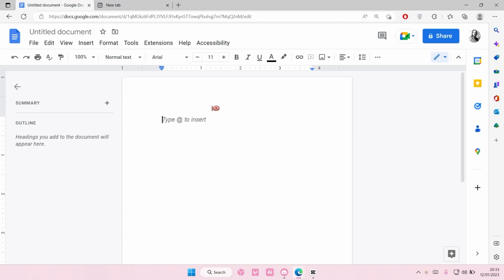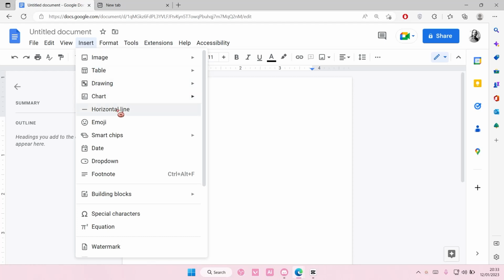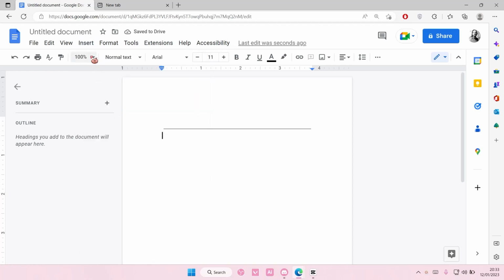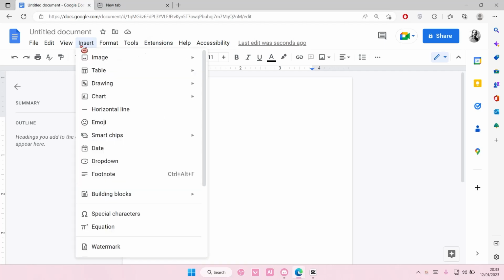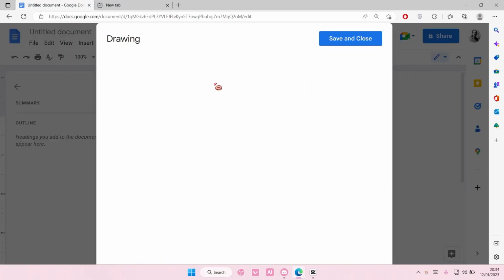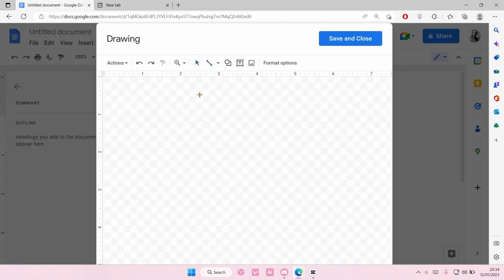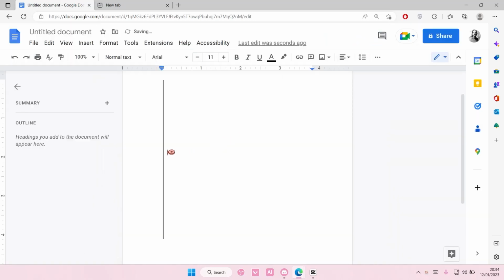How To Add Lines In Google Docs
Want to add lines in Google Docs? Here's how you can do that.